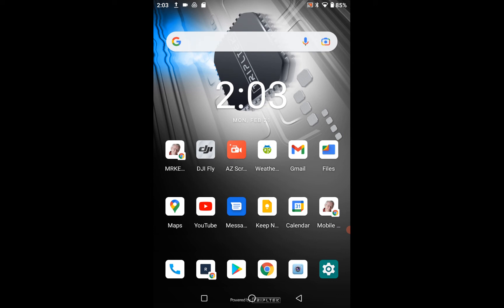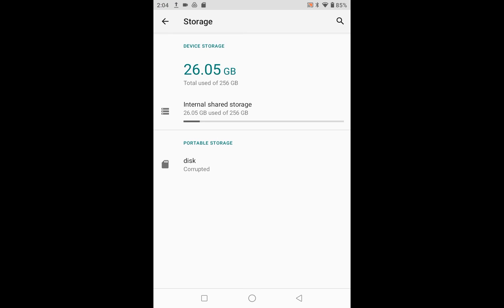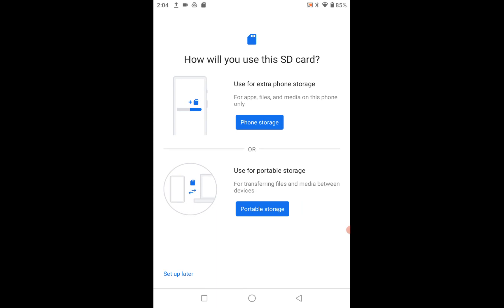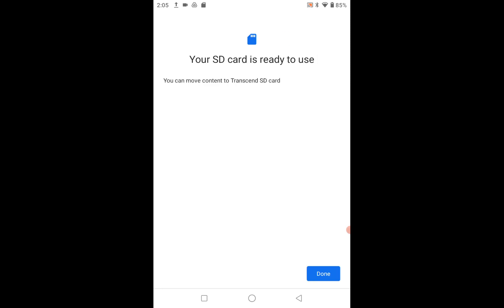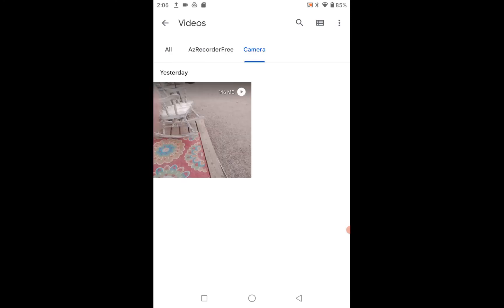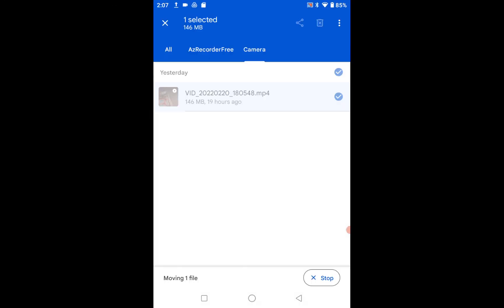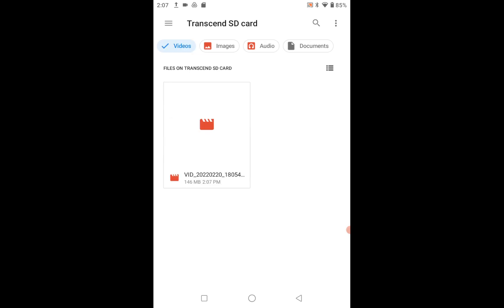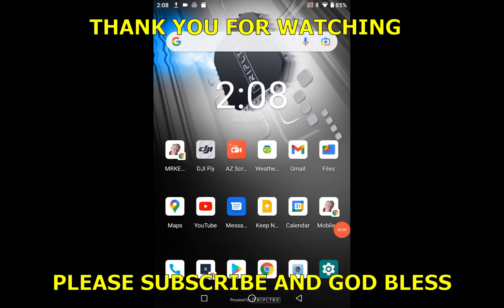TRIPLTEK 8 SD CARD MANAGEMENT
CHAPTERS:
0:00 - Intro
0:30 - Setting Up The Card
3:07 - Moving Files To Card
4:09 - Viewing Files On Card
5:05 - Final Words

I made this video twice because the first time was poorly done. I hope this is helpful to someone.